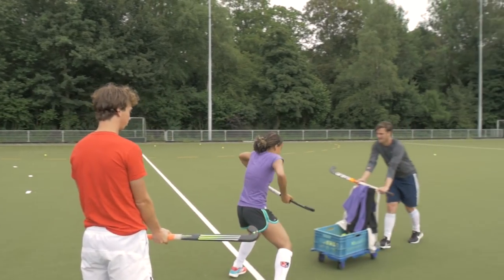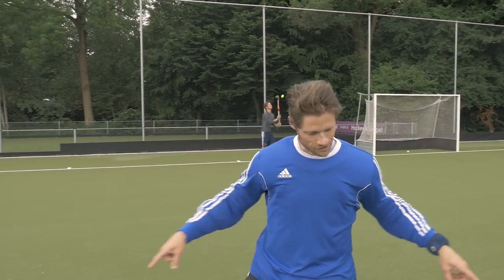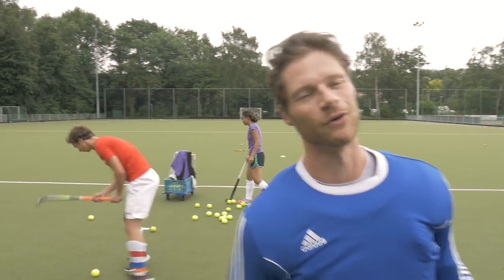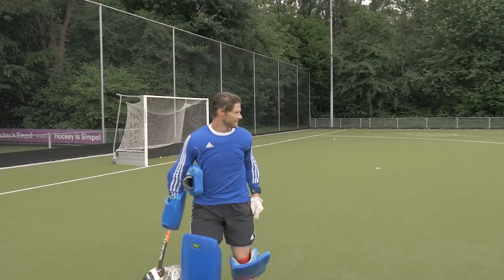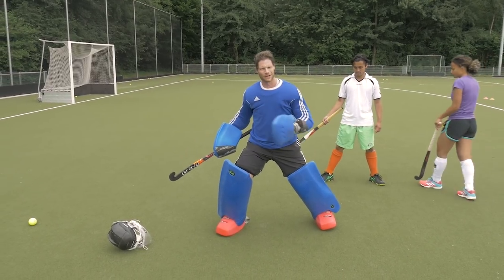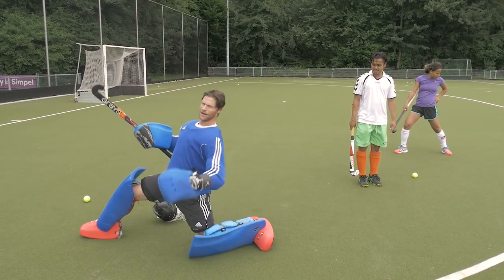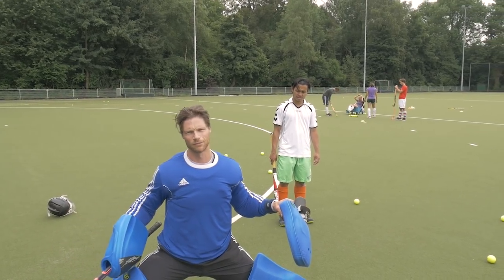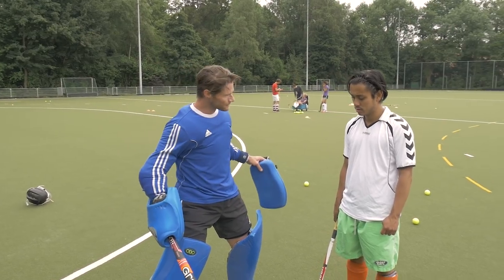Low corner saves - Goalkeeper Techniques | Hockey Heroes TV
Today, another great video for goalies! Dennis explains why it is so hard to save a bal in the low corners, but also shows us how to do it best. Let's see.

Mondays: Training videos
Wednesday: Fun videos
Fridays: Hockeyvlogs